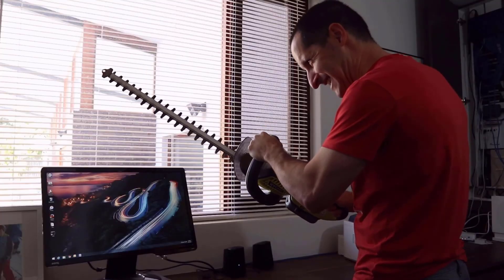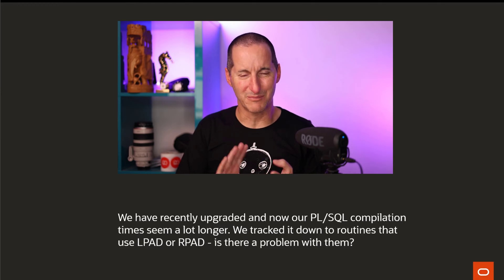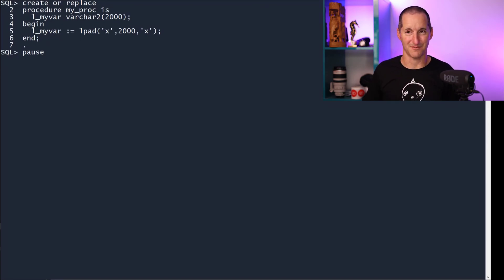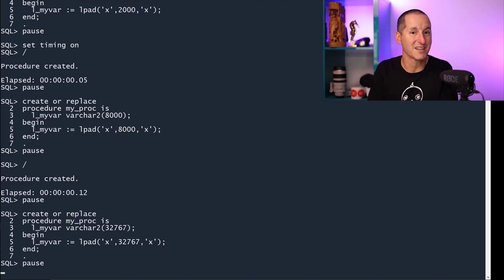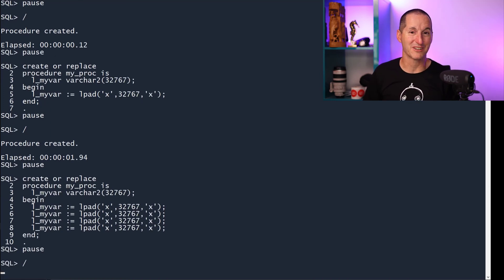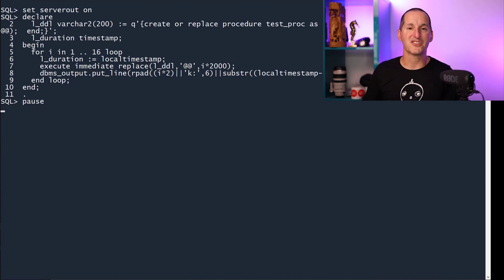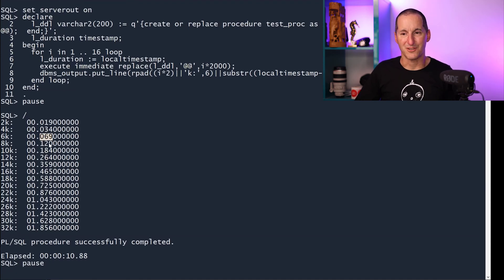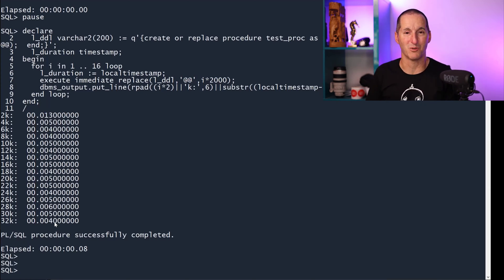PL/SQL programs taking forever to compile?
The strange case where VARCHAR2 sizes slow down your PL/SQL compilation!

The Podcast!